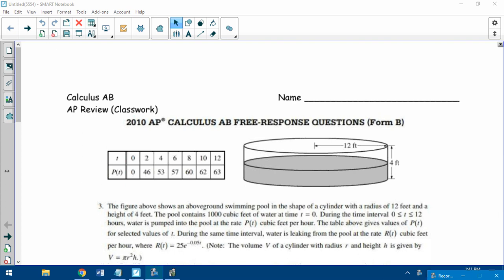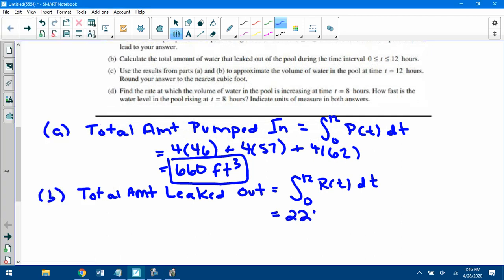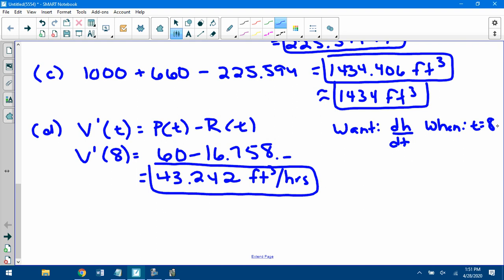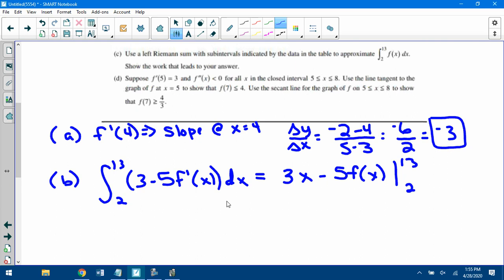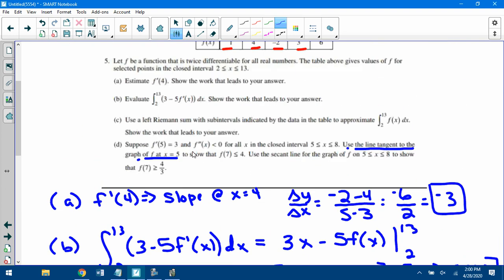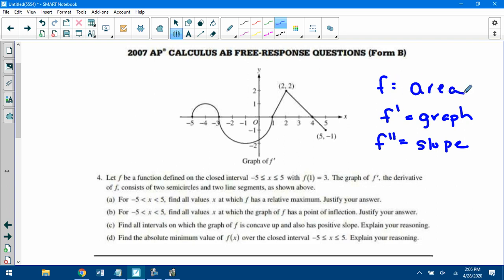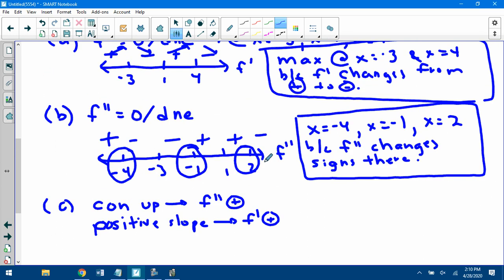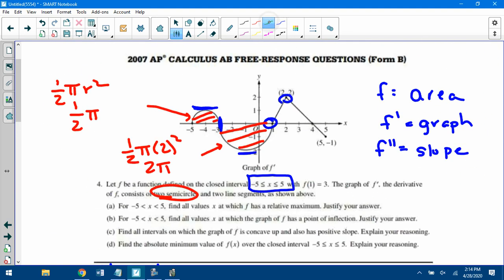Calc AB AP Review Day 6 AP Free Response Practice #2